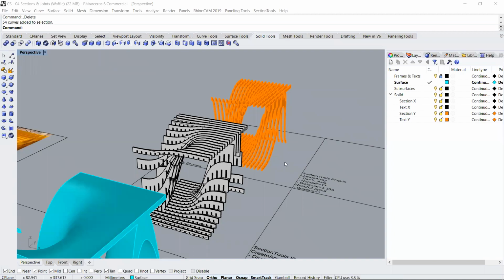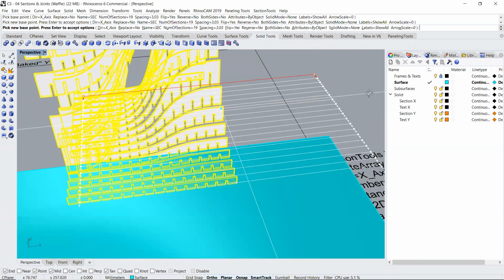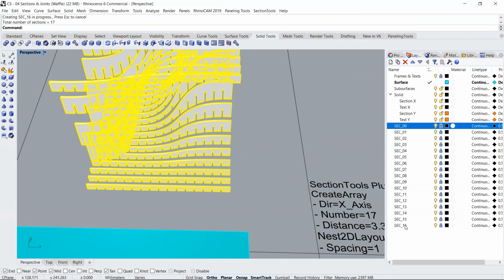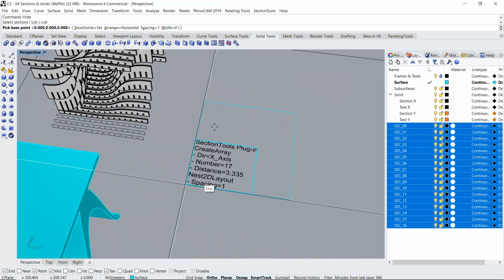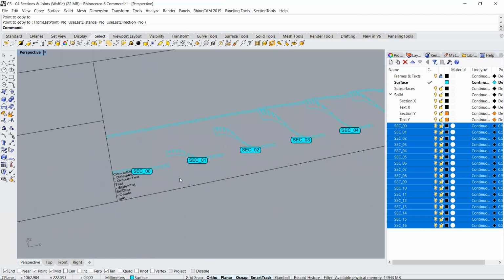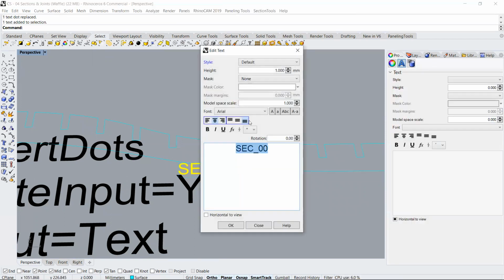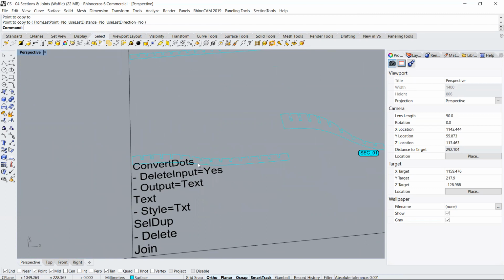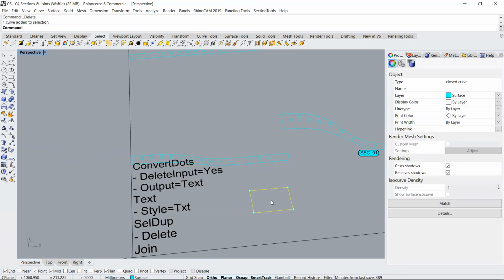04 Sections & Joints Lasercutting Templates